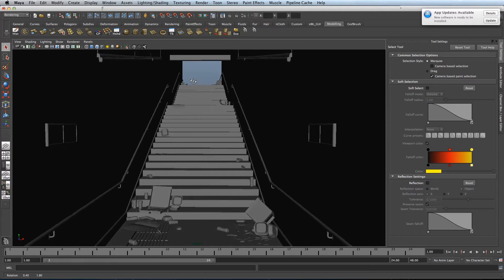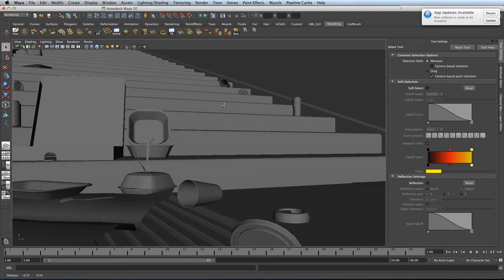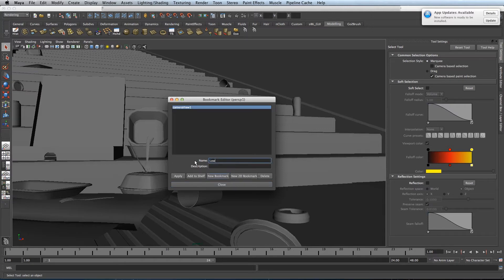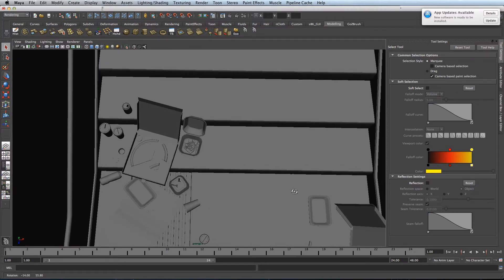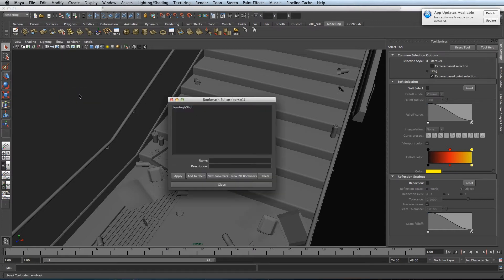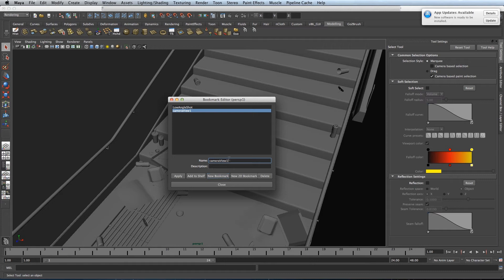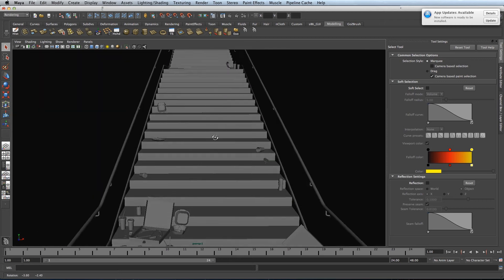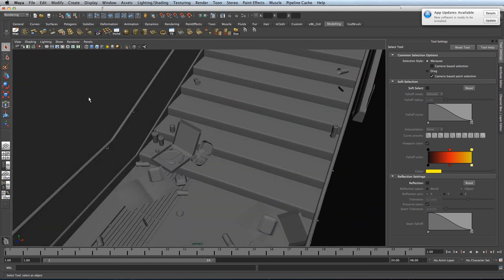How to save camera positons in Maya 2013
In this lesson I am going to show you how to save camera positions using bookmarks within Maya.
This technique is really useful to know if your rendering a scene from a specific camera position which you don't want to lose.